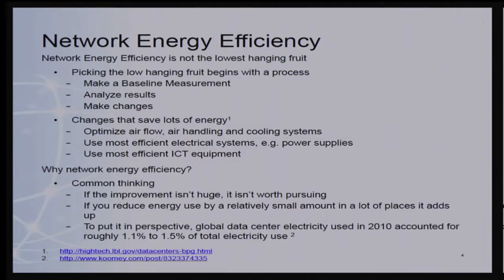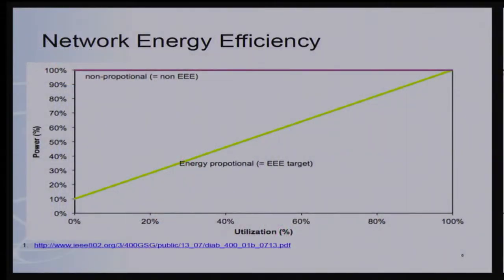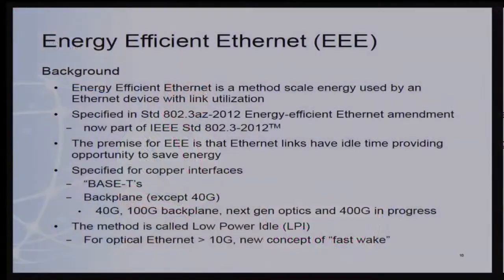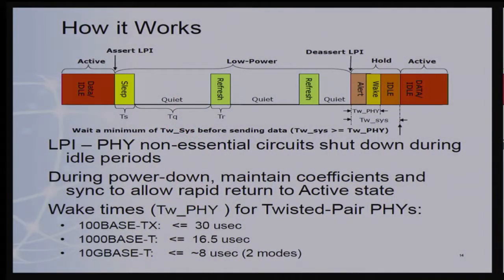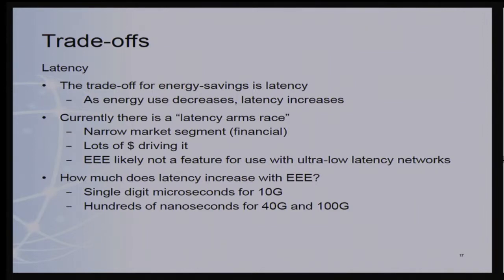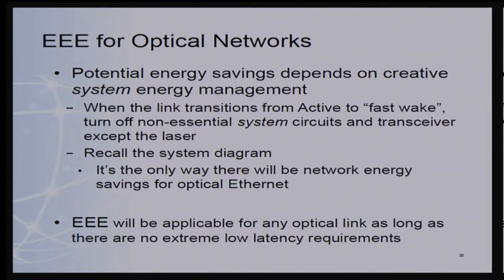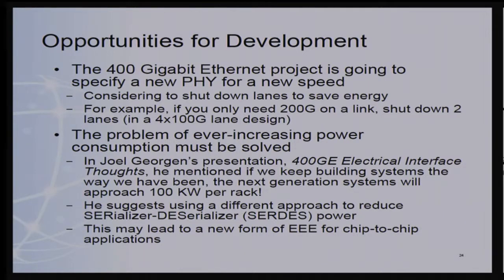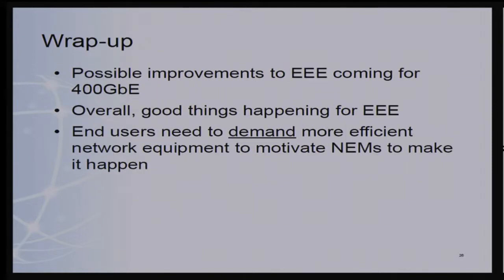An Overview of Energy Efficient Ethernet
Speaker:
Michael J Bennett

This brief overview of Energy Efficient Ethernet (EEE) will explain the role EEE plays in making a networked system energy proportional. In 2006, the U.S. Environmental Protection Agency (EPA) conducted a study to understand data center energy use trends and recommended a systems-wide approach to achieving energy efficiency. In the same year, the IEEE began work on Energy Efficient Ethernet, which upon completion in 2010, produced another tool in the energy efficiency solution set. The specification includes twisted pair and backplane Ethernet interfaces up to and including 10 gigabits per second, using a method called Low Power Idle (LPI) to reduce energy use when there is no data to send. This presentation examines the motivation for energy proportional networking, provides a high-level view of EEE functionality and concludes with a discussion of opportunities to develop the technology to optimize network energy use.